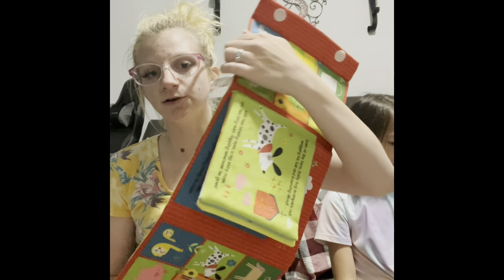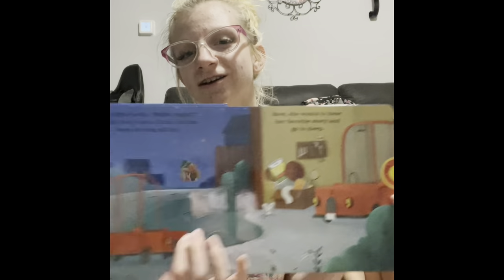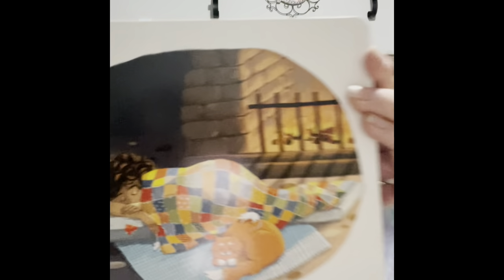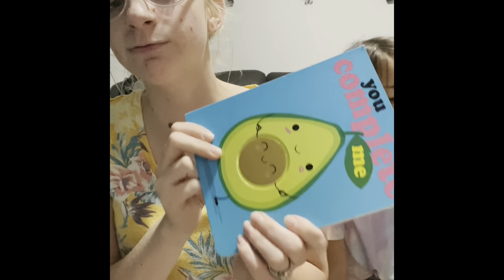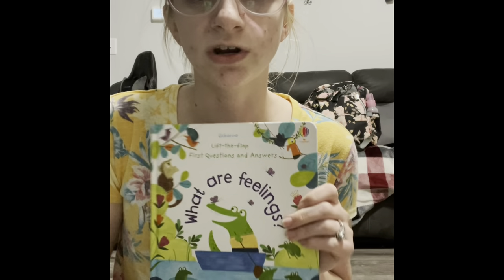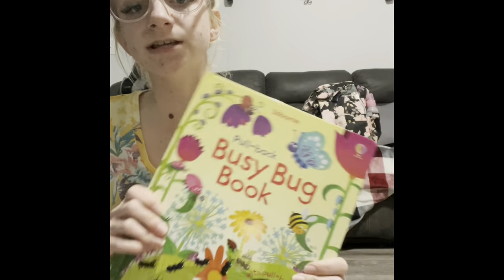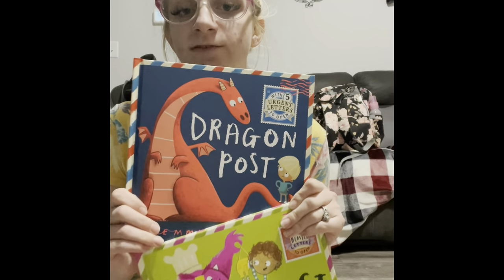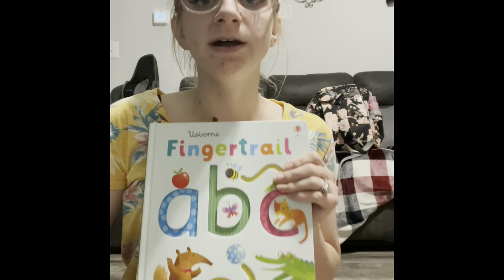All of our Usborne books!